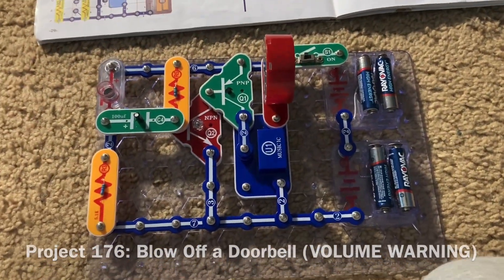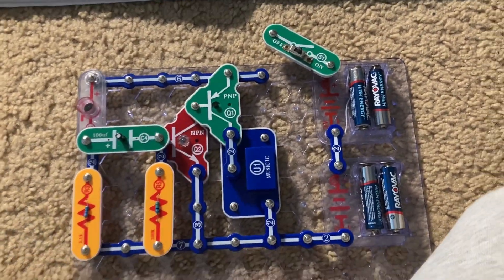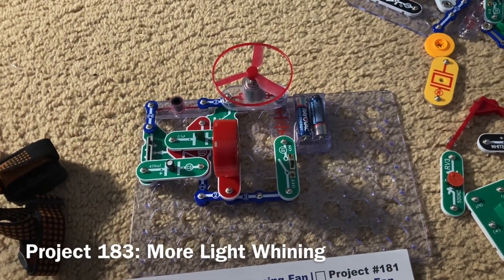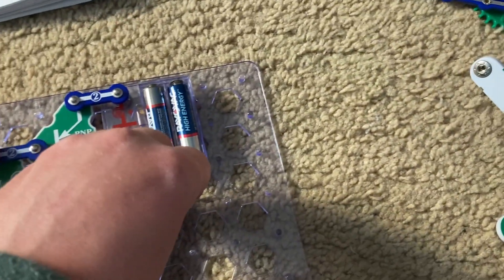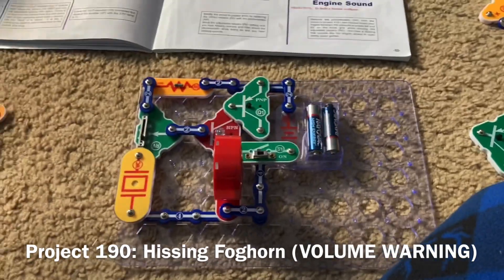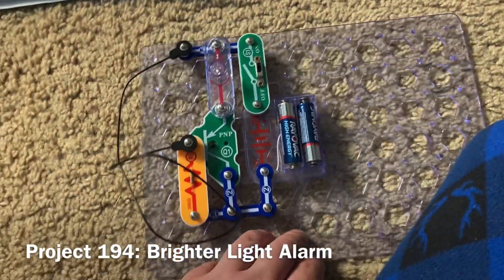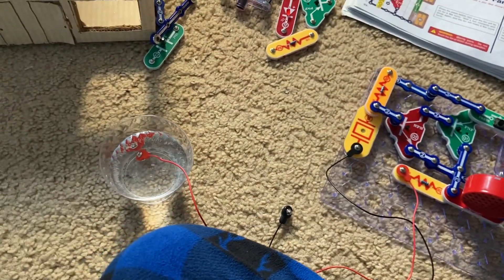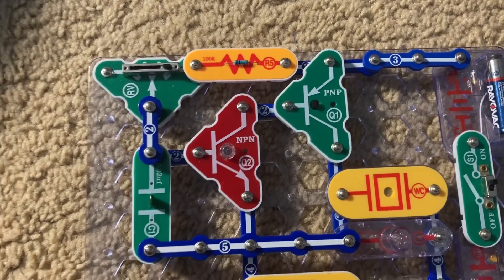Snap Circuits Extreme SC-750: Projects 176-199 (READ DESCRIPTION)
NOTE: Projects 176, 178, and 199 have loud sounds, so please turn down your volume as they may cause hearing issues if they are too high.  I cannot be responsible for any averse effects that may occur due to your decision to view this demonstration.

Here are projects 176 through 199 of the Snap Circuits Extreme Kit.  Before using SC-750 or any other electronic kit, please read the instructions on how to use these toys safely and properly, especially if you are experimenting on your own.  Project numbers, names, and timestamps are located in the last part of the description for convenience.

Project 176- 0:00- Blow Off a Doorbell (VOLUME WARNING)
Project 177- 0:53- Blow Off a Candle
Project 178- 1:33- Blow On a Doorbell (VOLUME WARNING)
Project 179- 2:02- Blow On a Candle
Project 180- 2:26- Screaming Fan
Project 181- 3:03- Whining Fan
Project 182- 3:29- Light Whining
Project 183- 4:12- More Light Whining
Project 184- 4:58- Motor that Won't Start
Project 185- 5:33- Whiner
Project 186- 6:08- Lower Pitch Whiner
Project 187- 6:24- Hummer
Project 188- 6:44- Adjustable Metronome
Project 189- 7:46- Quiet Flasher
Project 190- 8:20- Hissing Foghorn
Project 191- 8:43- Hissing and Clicking
Project 192- 9:14- Video Game Engine Sound
Project 193- 9:50- Light Alarm
Project 194- 10:20- Brighter Light Alarm
Project 195- 10:45- Lazy Fan
Project 196- 11:03- Laser Light
Project 197- 11:21- Water Alarm
Project 198- 12:16- Radio Announcer
Project 199- 13:32- Pitch (VOLUME WARNING)